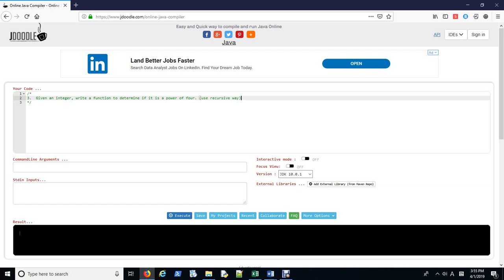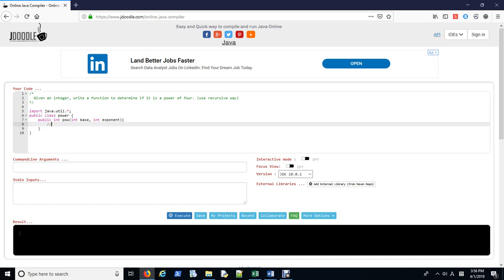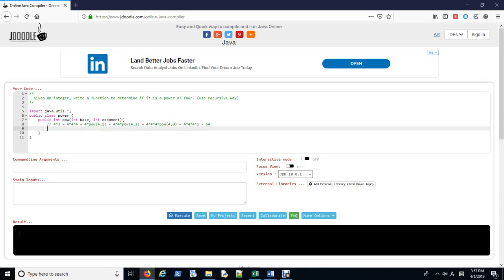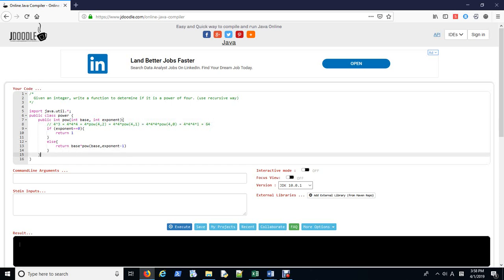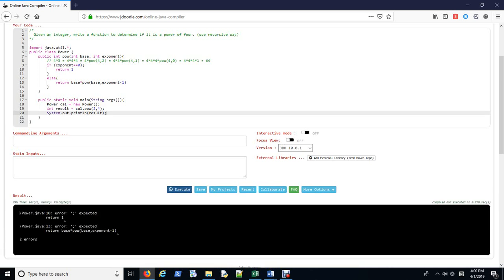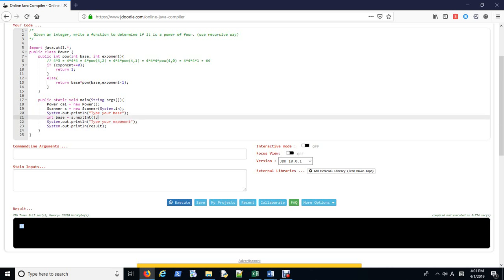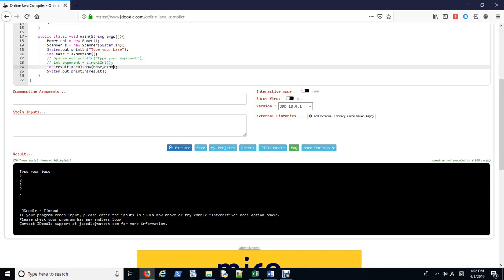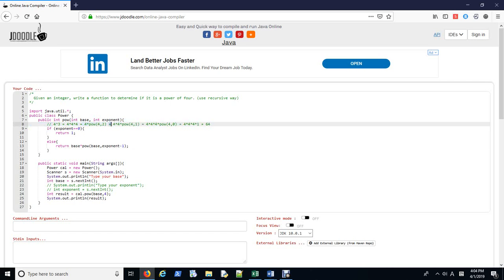prob2 power_recursion.java